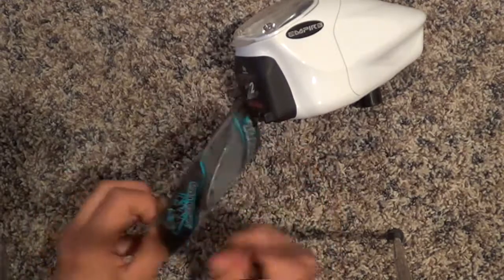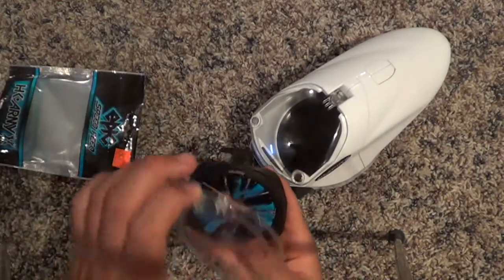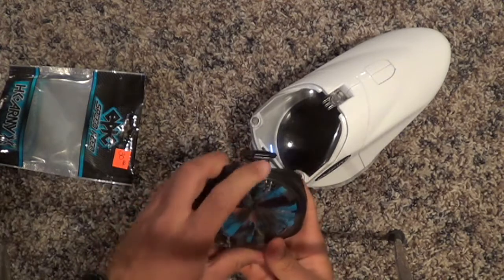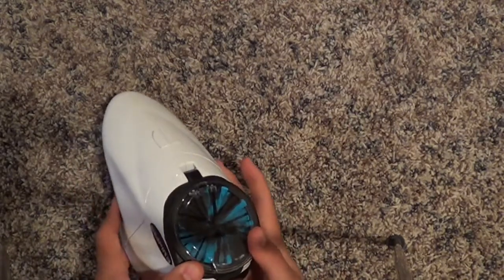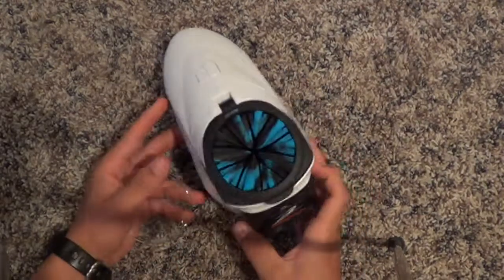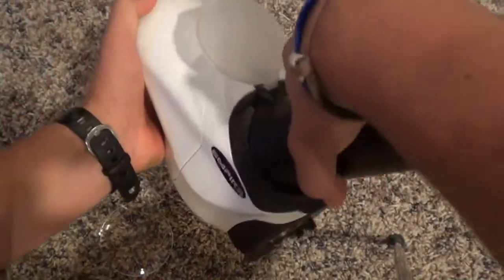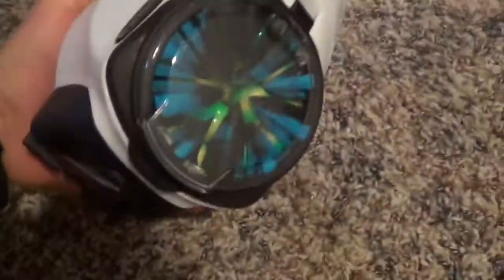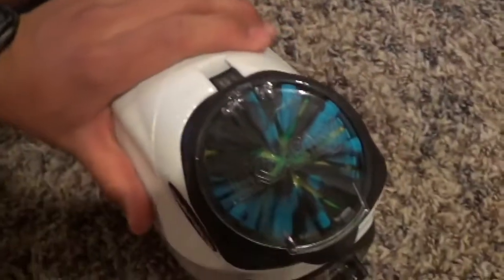HK Army Epic Speedfeed unboxing and installation